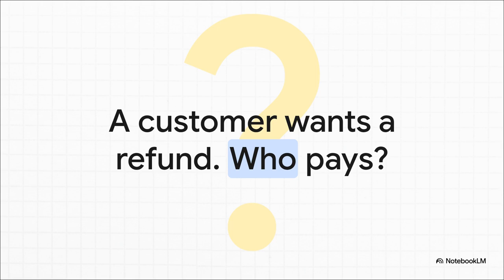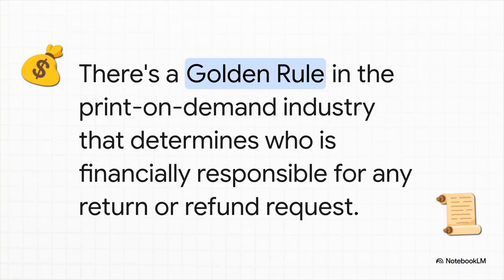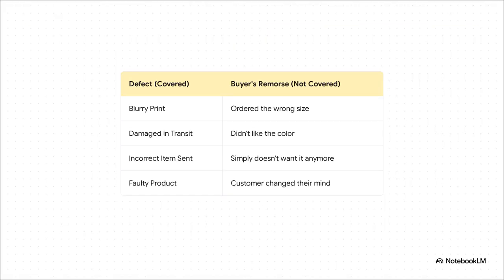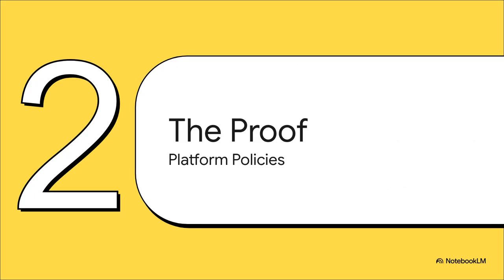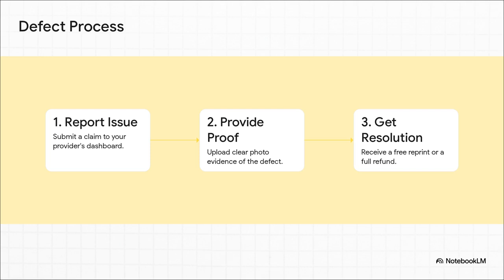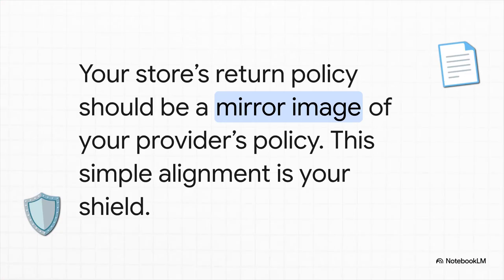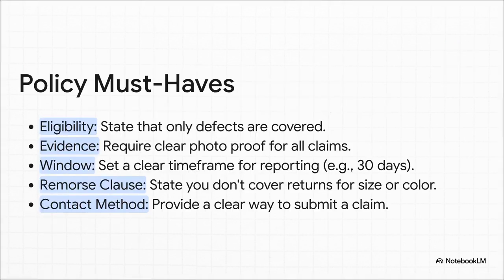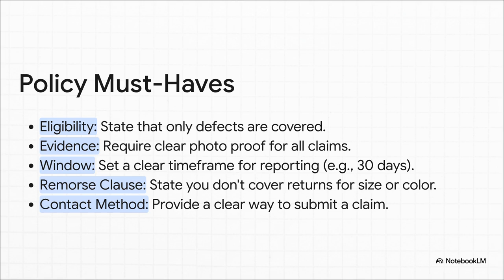Returns & Refunds: What’s Actually Covered (POD Policies)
One angry customer with a sizing issue can wipe out the profit from your last 10 sales. You NEED to understand POD return policies before you get burned.
This video is your shield. We cut through the legal bullshit to give you a dead-simple breakdown of what's actually covered (defects) vs. what will cost you money (buyer's remorse). Learn how to file a claim, what proof you need, and how to write a store policy that protects your fucking wallet from chargebacks.
TIMESTAMPS / CHAPTERS:
(0:00) DON'T GET BURNED: Why Returns Will Kill Your Store
(1:10) Defect (Covered) vs. Buyer's Remorse (You Pay)
(2:25) How to File a Claim with PRINTIFY
(3:30) How to File a Problem Report with PRINTFUL
(4:20) The Gelato Quality Guarantee
(5:15) Your Bulletproof Returns Policy (Copy & Paste)
(6:10) How to Avoid Chargebacks & Angry Customers